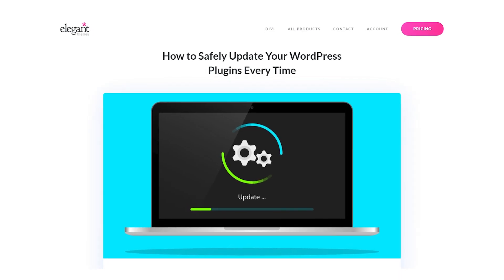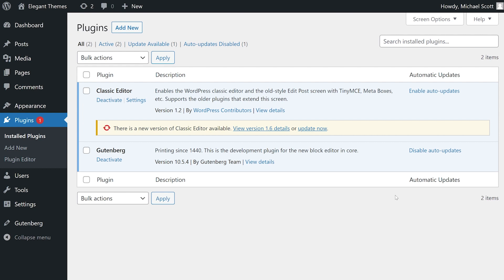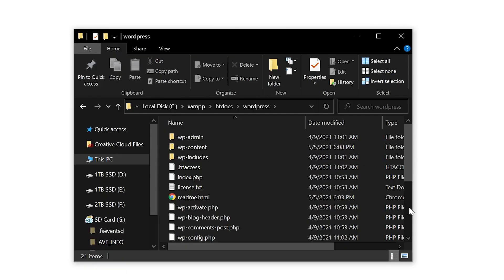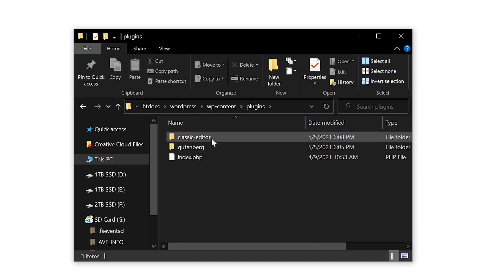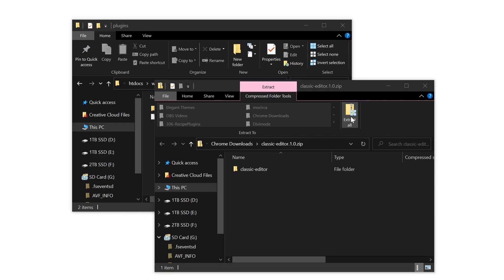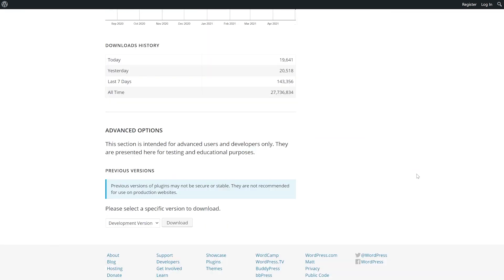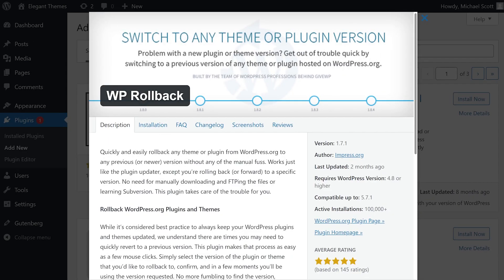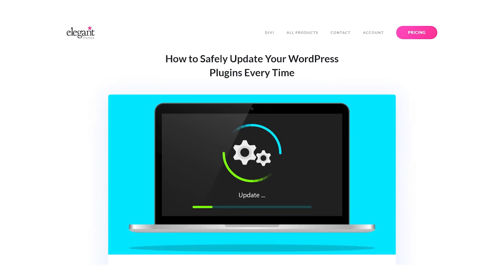How to Safely Update Your WordPress Plugins Every Time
In today's video, we'll learn how to safely update your WordPress plugins every time.